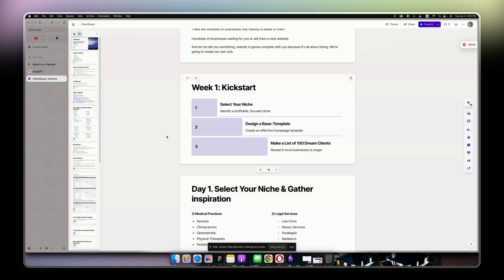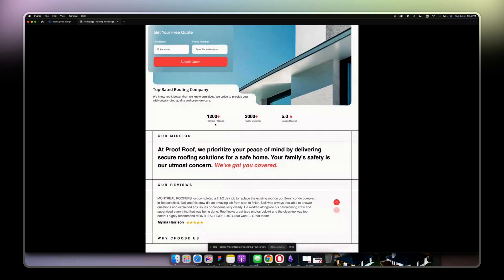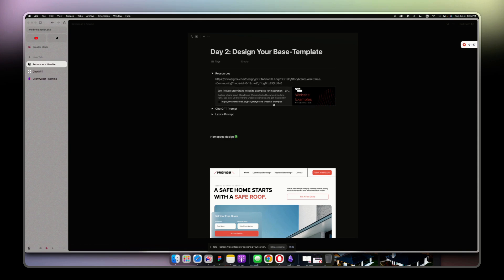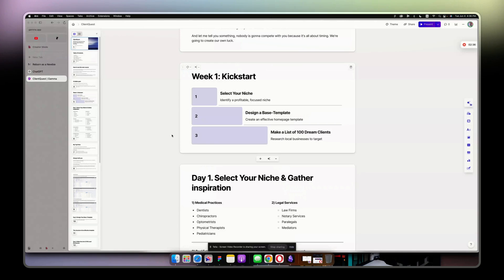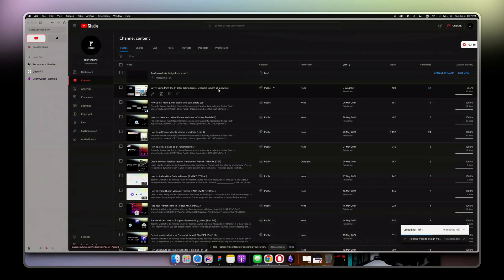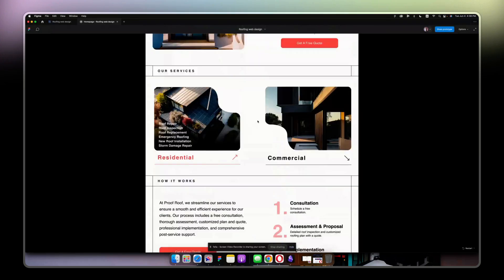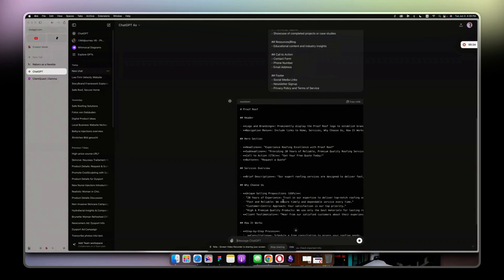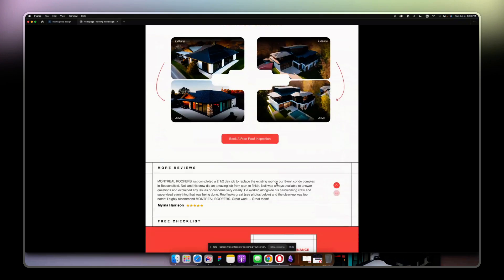Day 2: Going from 0 to $10,000 selling Framer websites (reborn as a newbie)